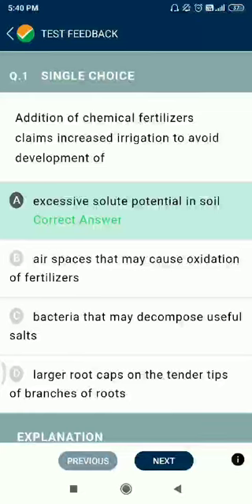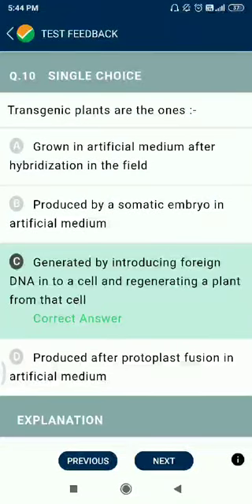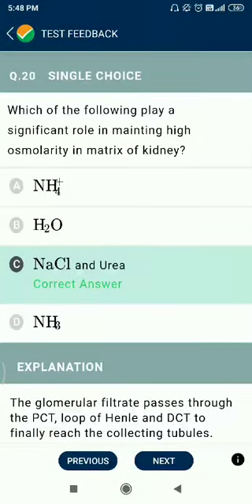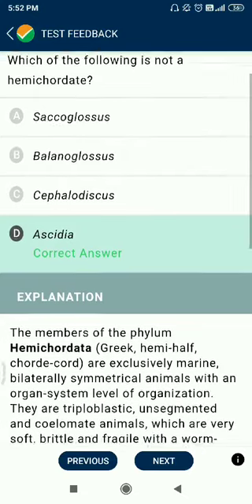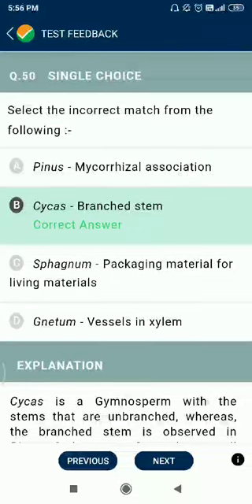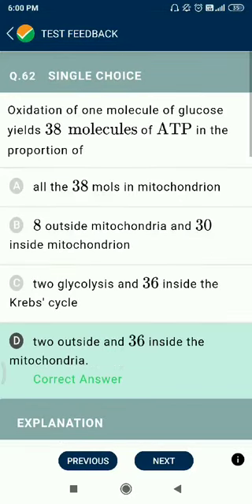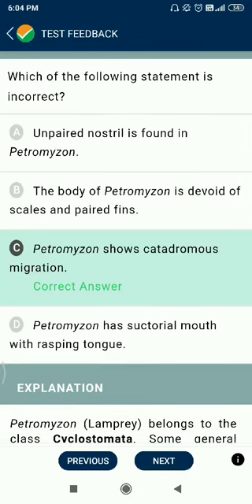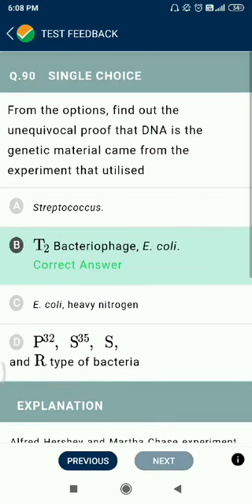NTA Abhyas TPC -3 || NEET - 2021